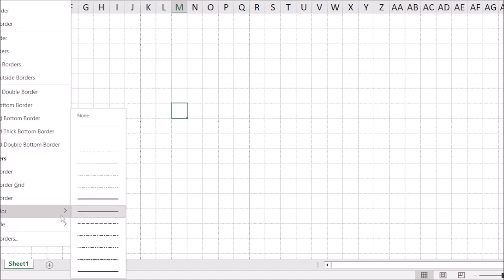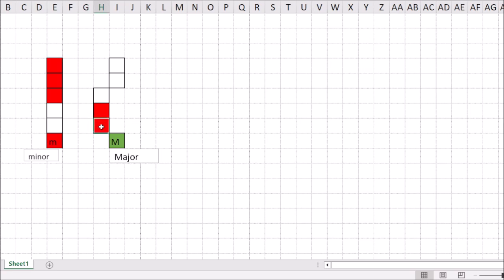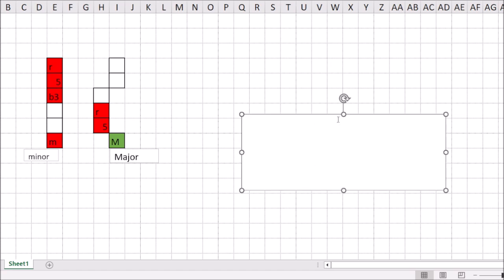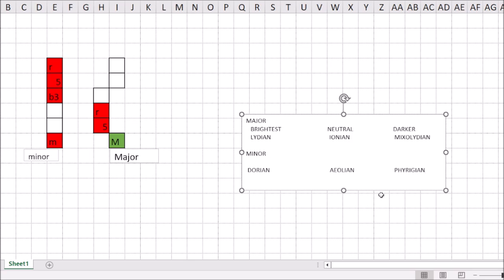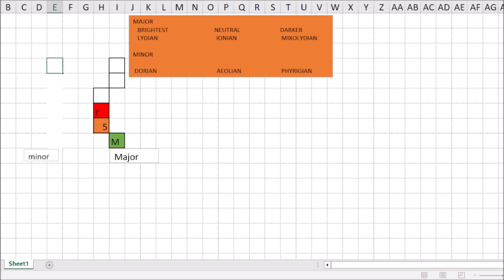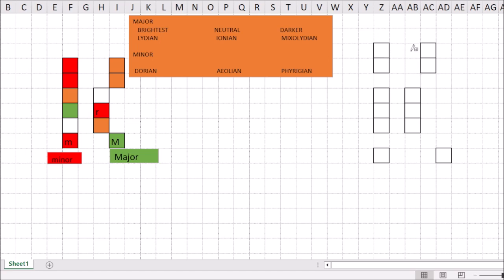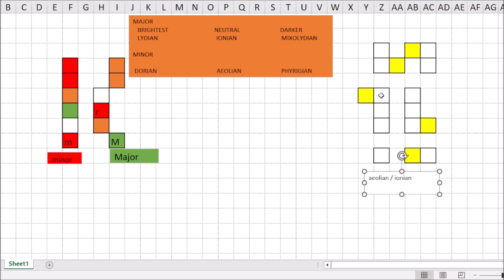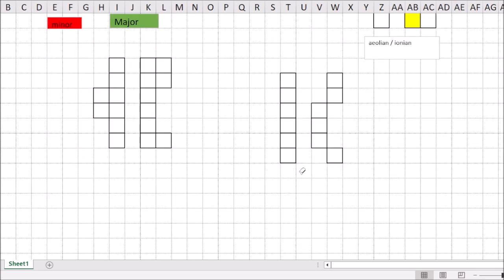Turning pentatonic scales into the major scale and its modes...EASY!!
Here we go again, exposing some hidden core geometries to make complex concepts super easy to understand.